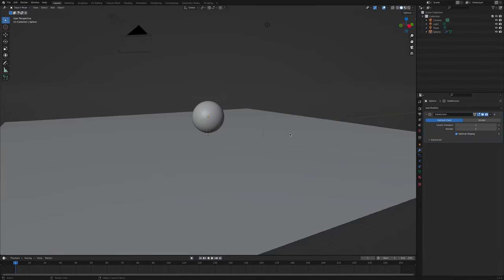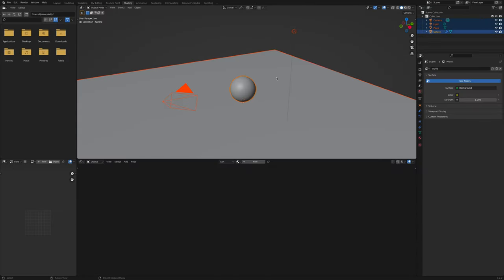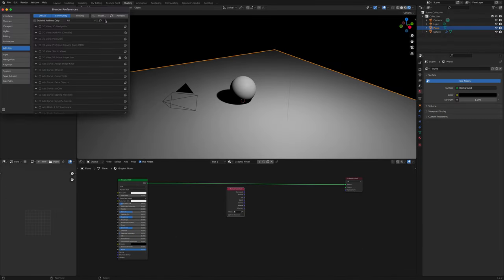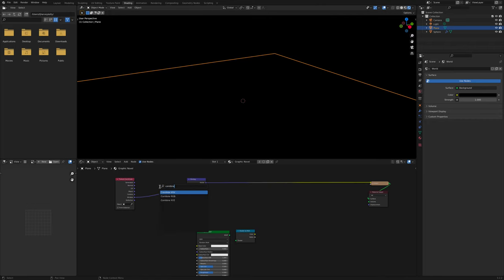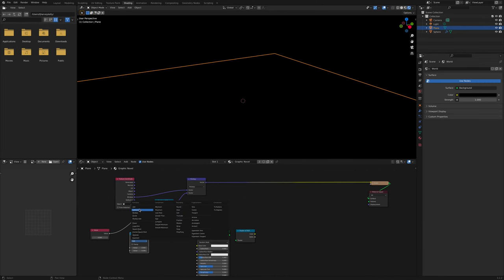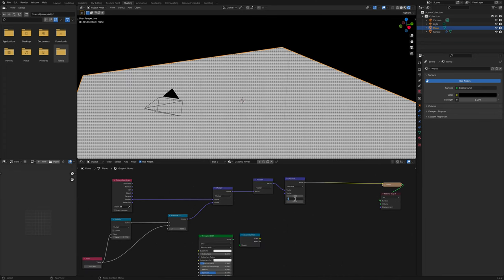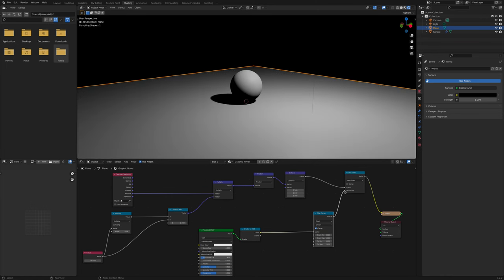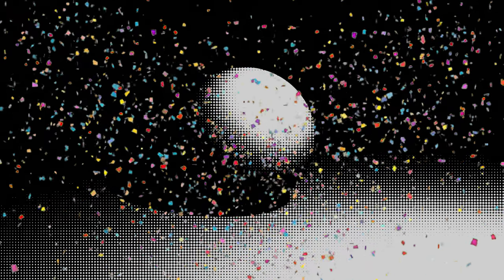Halftone Shader in 2 MINUTES (Blender)